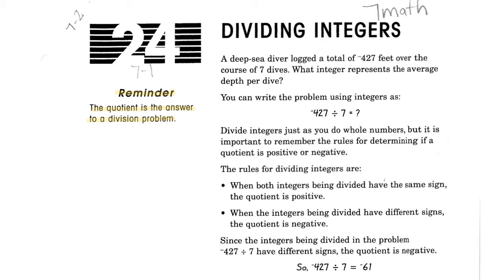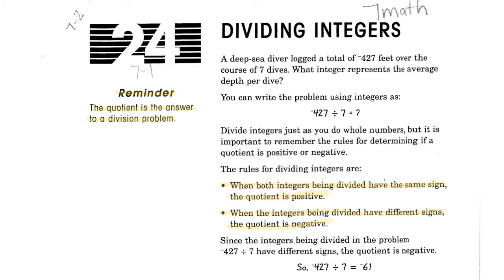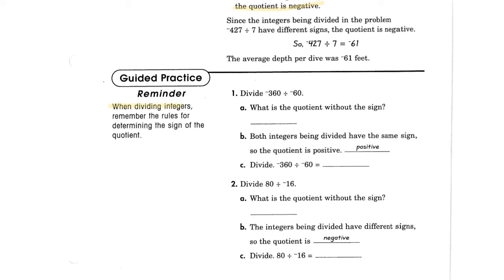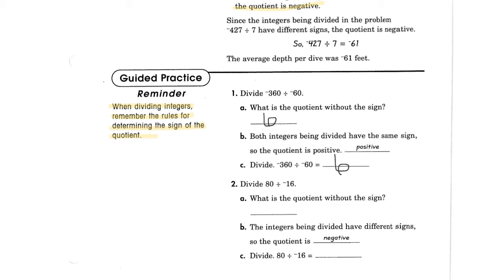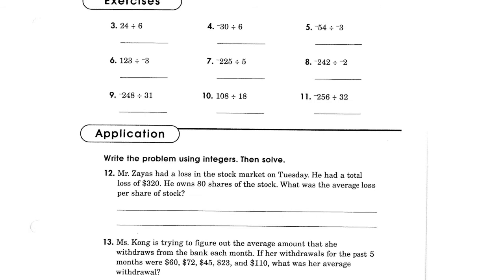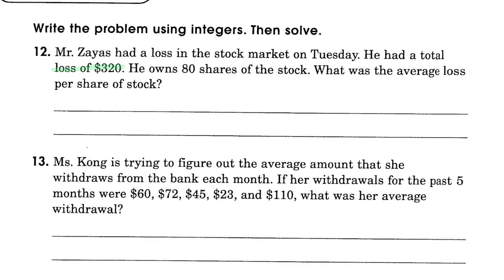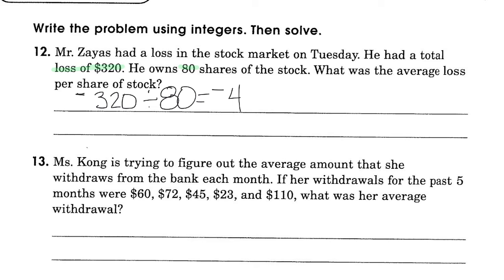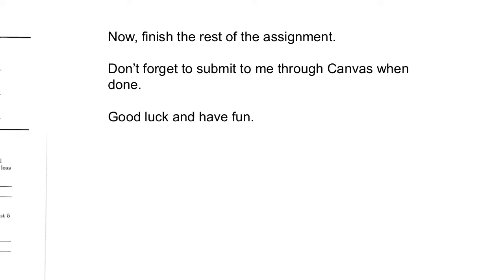L24 b1 7math